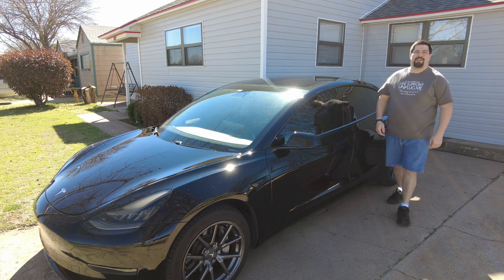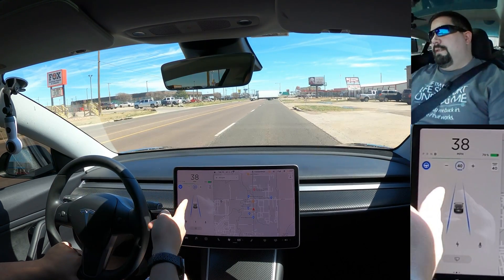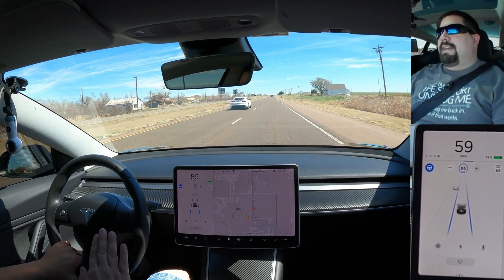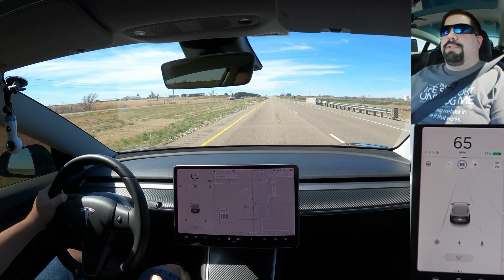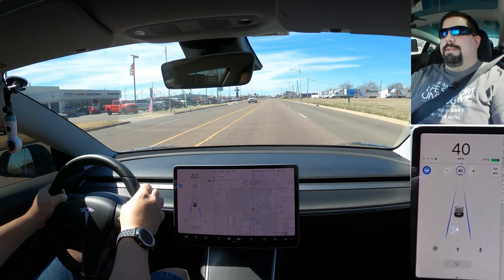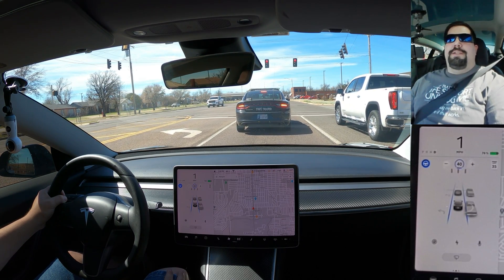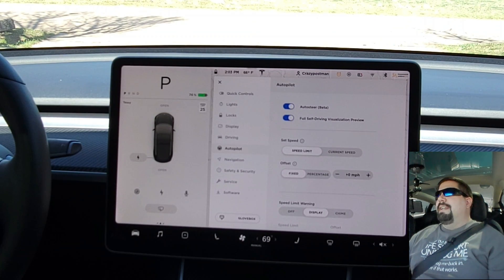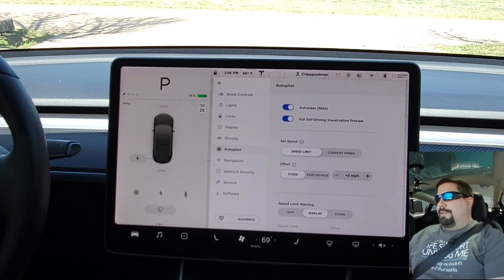How to use Tesla Autopilot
An instructional video explaining how to activate and deactivate the Tesla basic Autopilot.

Use my referral link to receive 1,000 free Supercharger miles with the purchase and delivery of a new Tesla car, or earn a $100 award after system activation by purchasing or subscribing to solar panels